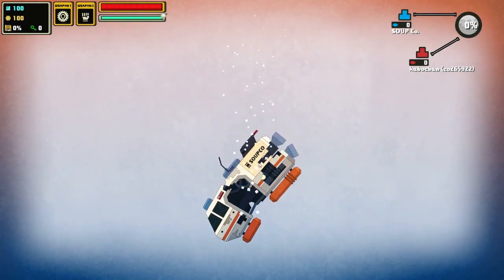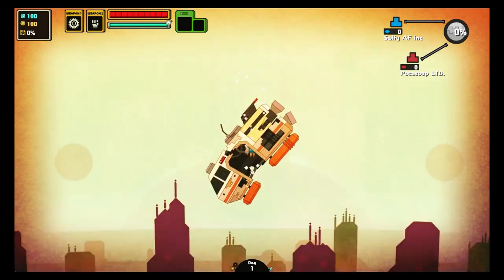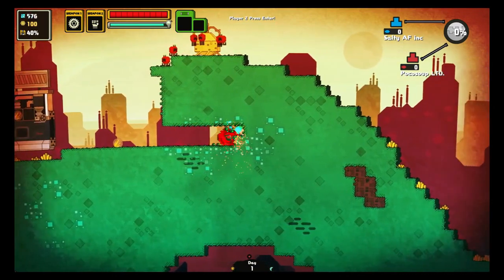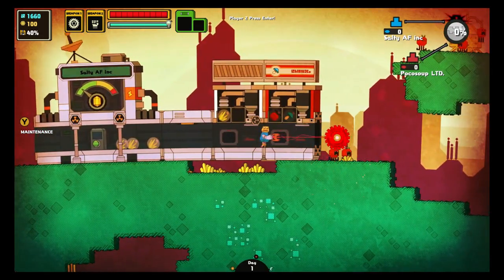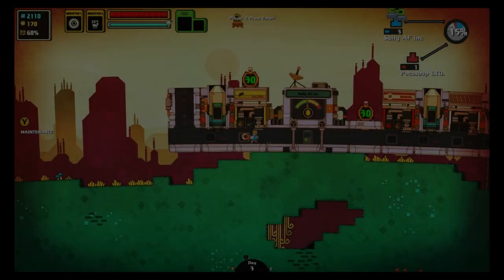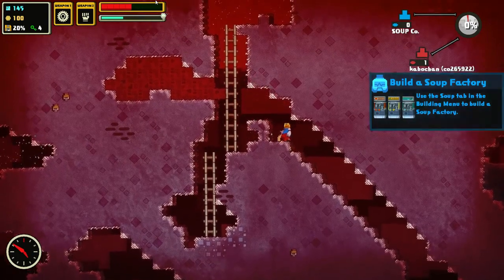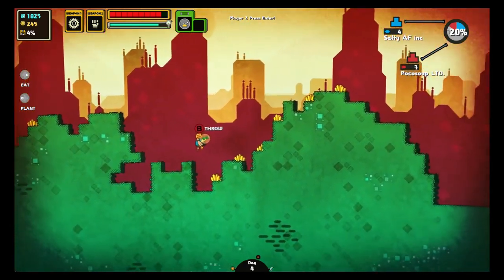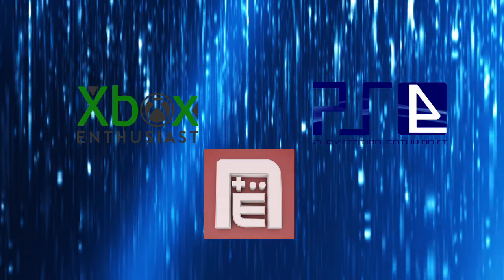Nom Nom Galaxy [PC] Review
Akia takes a look at Q-Games' latest edition to their PixelJunk series: Nom Nom Galaxy? How well does this wack,  sci-fi adventure-title fare? Find out in our video review!